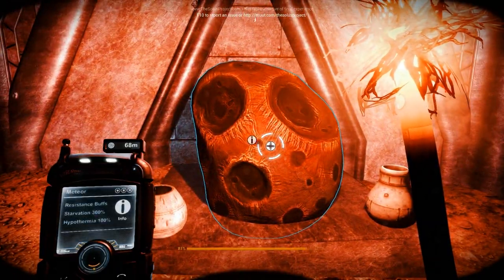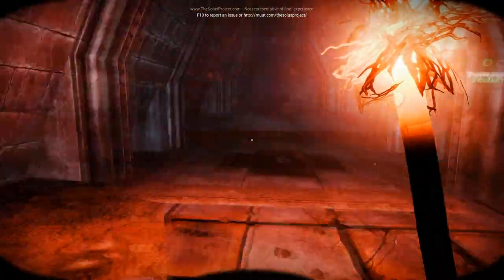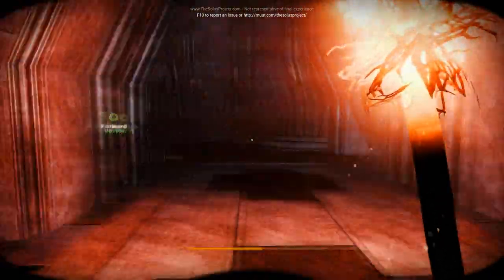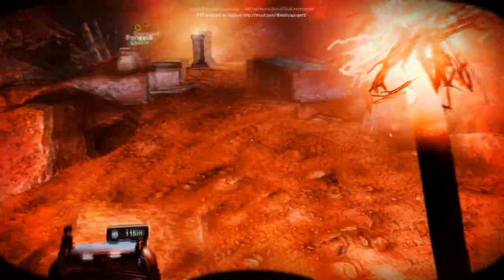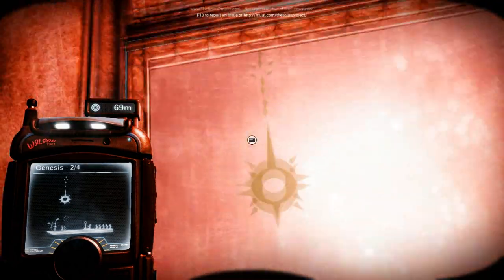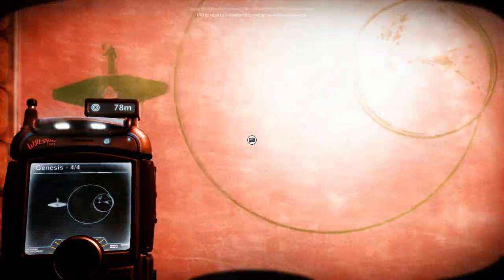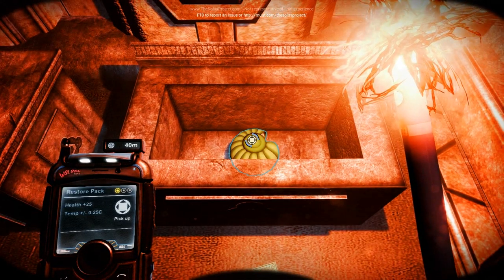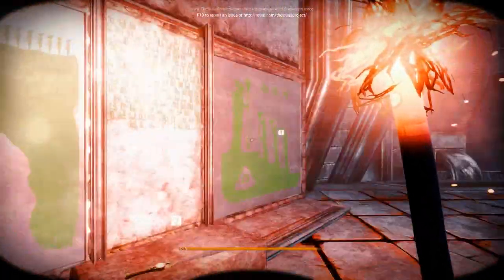The Solus Project - Coneheads -ep 4- Lets play The Solus Project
We find Alien remains and some stew !!
The Solus Project is a survival adventure game, in which the player controls an astronaut on a mission to save mankind. His spacecraft crashes on an uncharted planet, Gliese-6143-C. He has to survive on the planet and faces factors such as hunger level, thirst, body temperature or weather conditions. The player explores the planet full of temples and other interesting places.